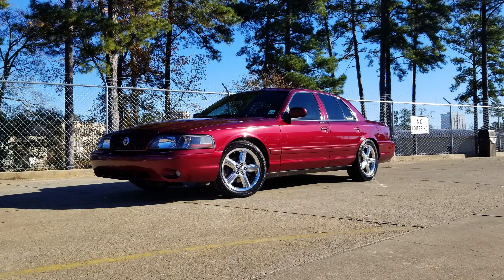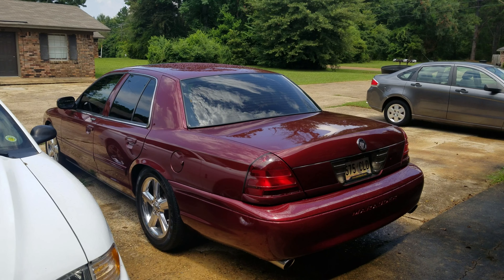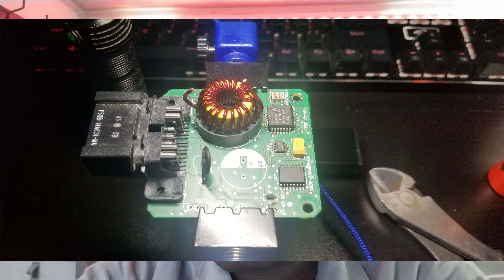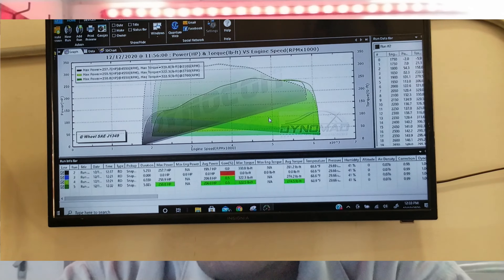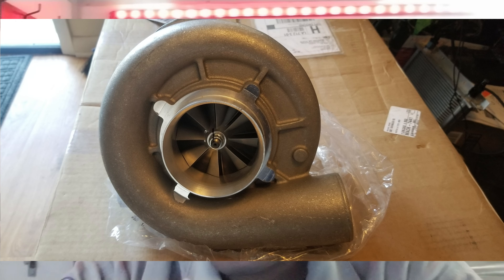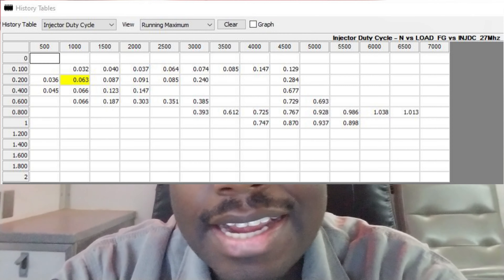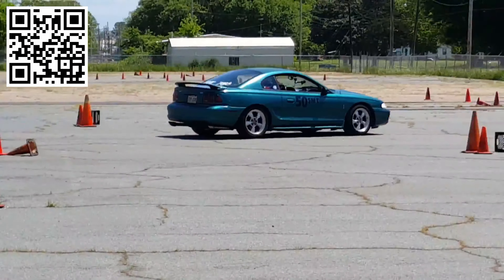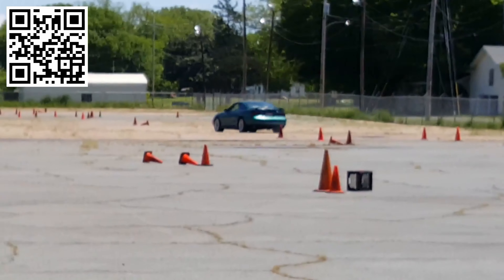E85 Mercury Marauder Testing results VLOG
Mr E85 VLOG  for some myths on how the marauder is doing on ethanol , and check out the highlights of some other vehicles in the fleet in this video!